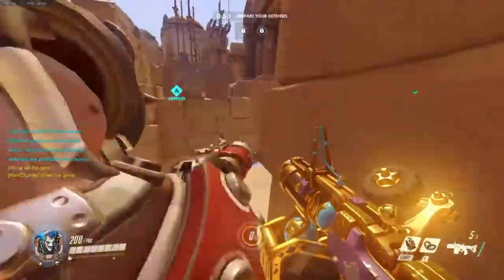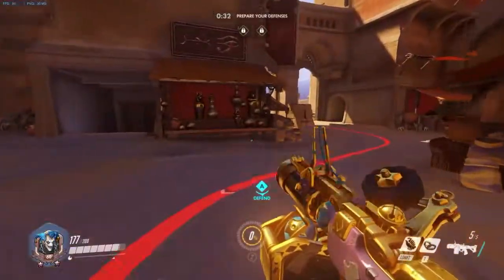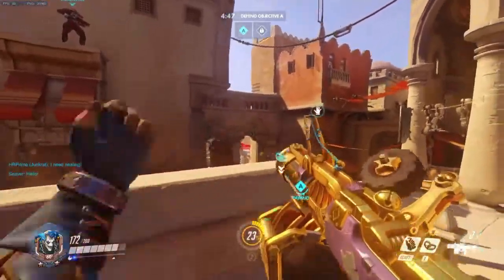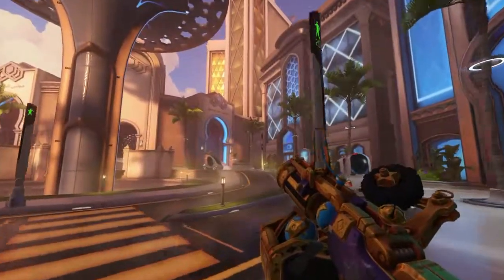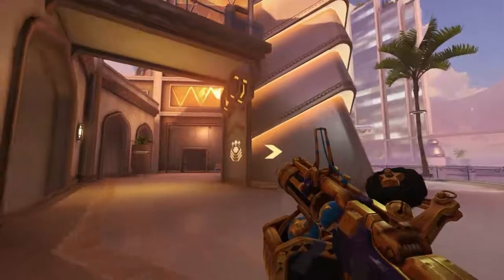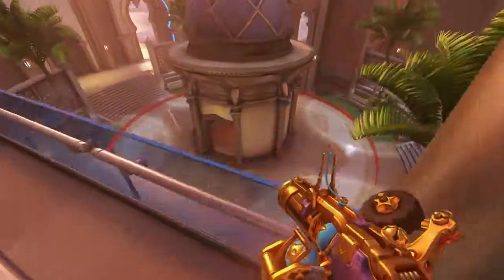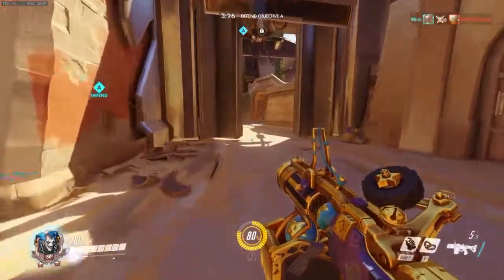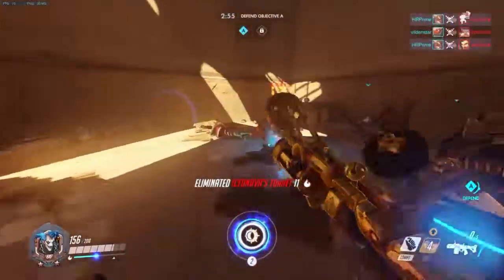Overwatch: Is Junkrat Viable on Oasis?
Watch as I discuss if Junkrat is good on oasis!

Music used
Track 1: Boss Music (Super Bomberman)
Track 2: Dessert (Bomberman Hero)
Track 3: Green Gardens (Bomberman 64)
Track 4: Redail (Bomberman Hero)